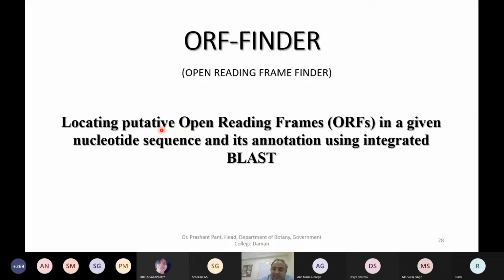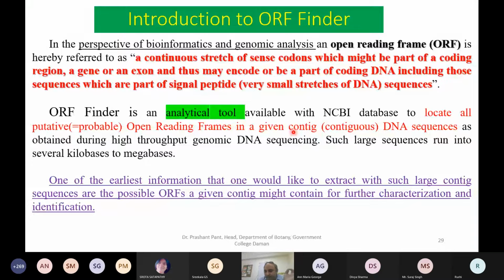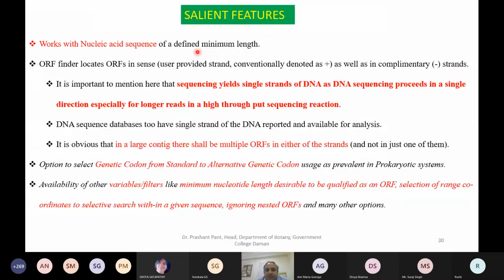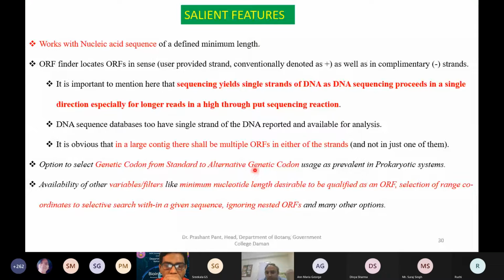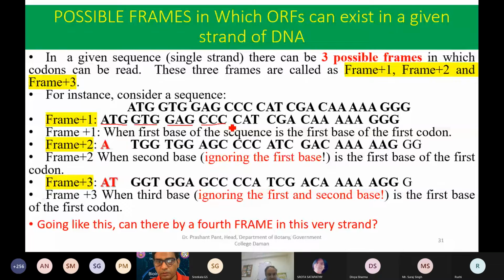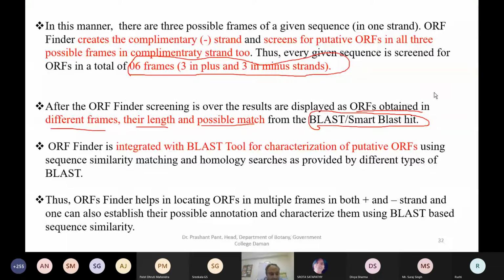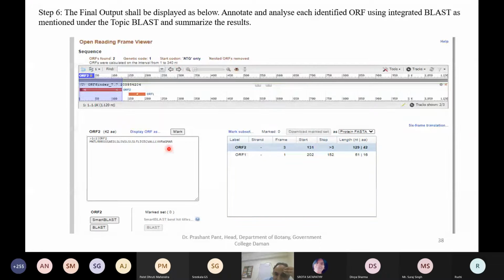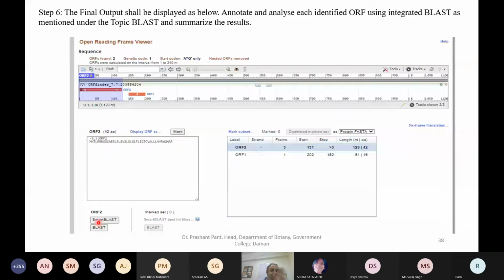BLAST and ORF-finder : Part 2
Day 5 Lecture 1 Part 2: BLAST and ORF-finder by Dr. Prashant Pant, P. G. Department of Botany, Government College Daman, V. N. S. G. University